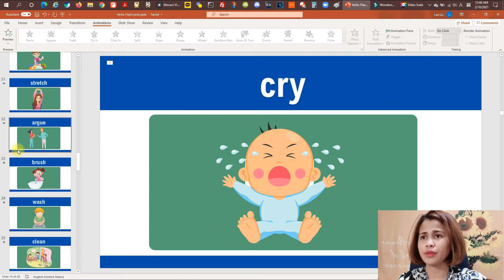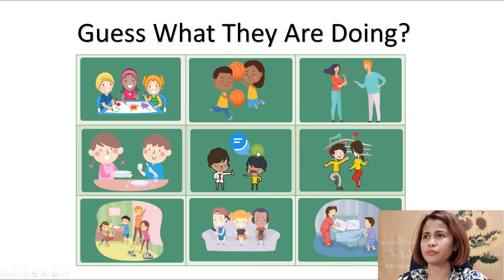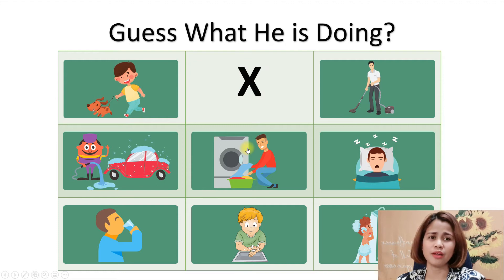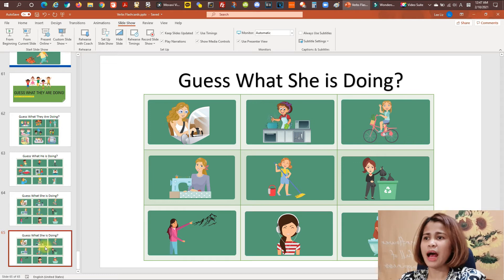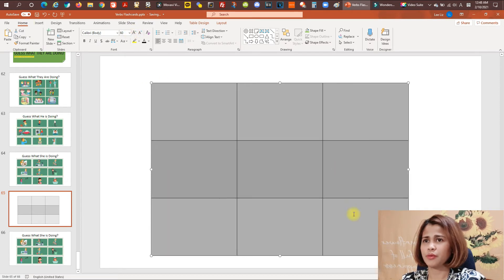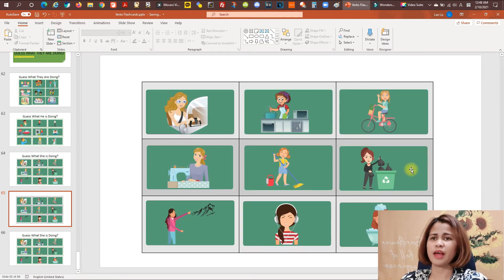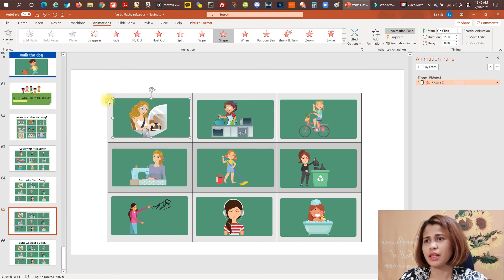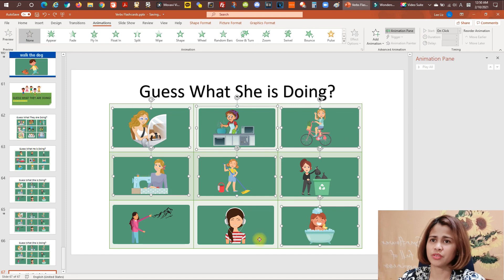Virtual Class Games | ZoomGamesForKids | HowToMakeAPptGame No. 2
You can play many games with your students online and let this virtual class game be one of those games. This video includes the tutorial on HowToMakeAPptGame. You can use this as